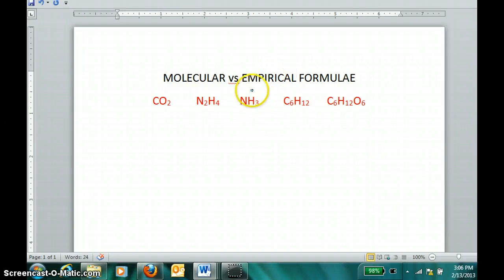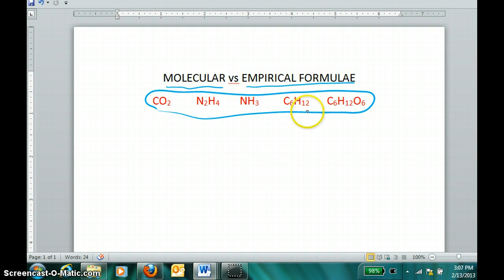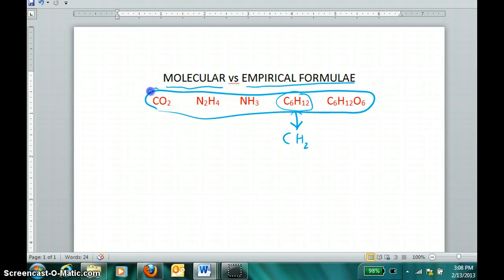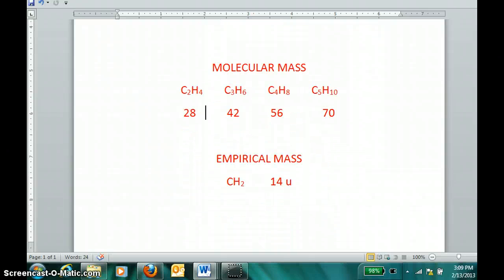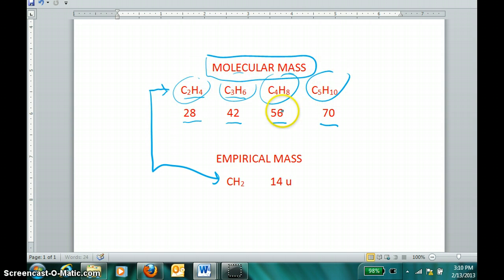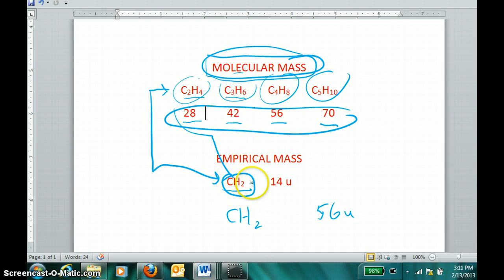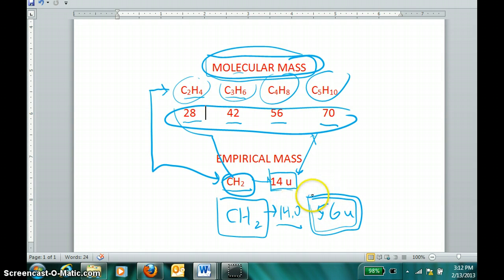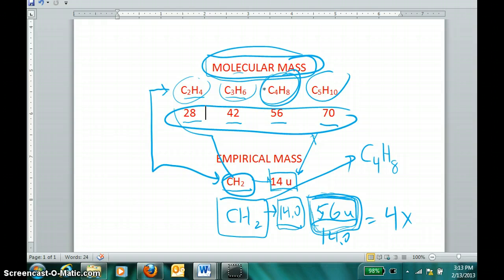Molecular formulas from empirical formulas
This video explains how to determine a molecular formula if you know the compound's empirical formula and its molecular mass.